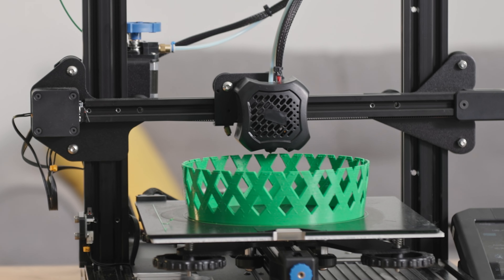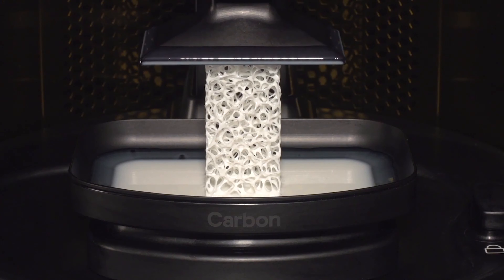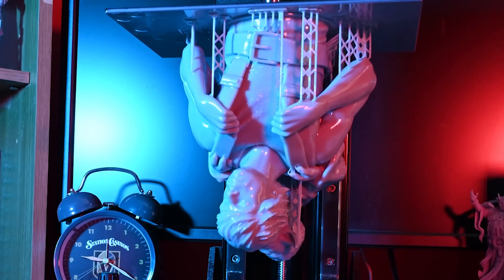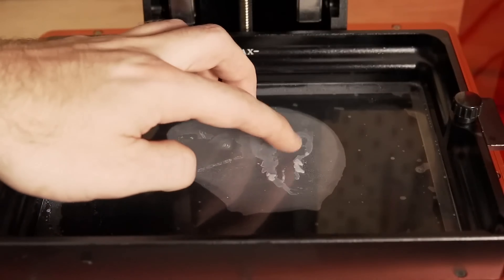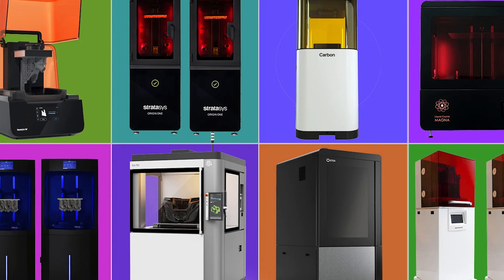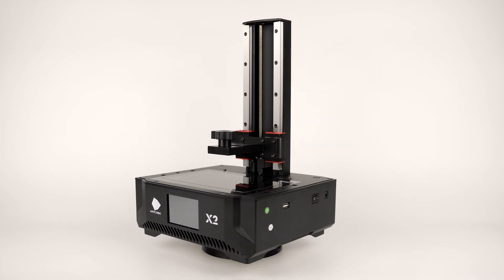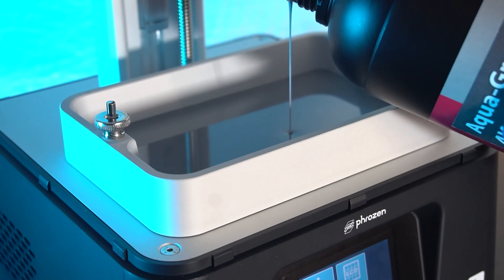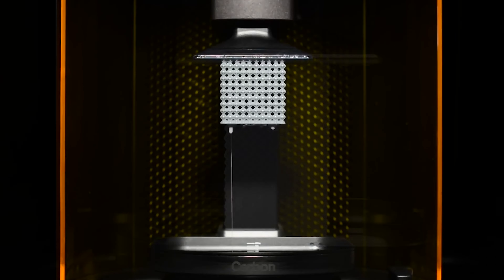Best 3D Printers for Miniatures in 2023 +: Buying Guide (Print Action Figures, DnDs, Terrain,, etc)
Looking to get started with 3D printing miniatures? If so, this video is for you. Learn what you should consider when looking for a 3D printer for figurines. To start off, FDM 3D printers won't just cut it because of the quality of prints. So, you'll need to use resin 3D printers.
And with that said, which are the best resin 3D printers for beginners and pros alike? Watch this guide.

Our recommended resin 3D printers for miniatures this year are from 3 companies: Elegoo, Anycubic and Phrozen.

Here are the best 3D printer for miniatures that offer the best value (2023 Update):